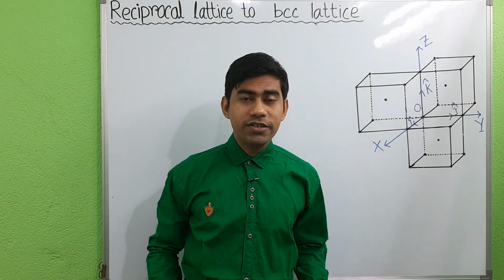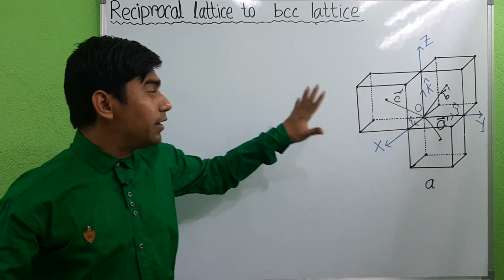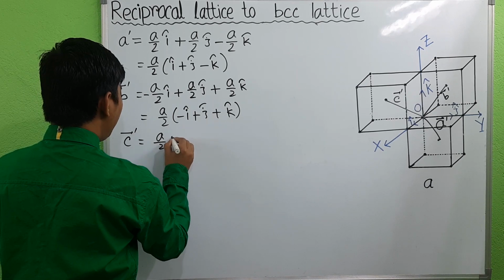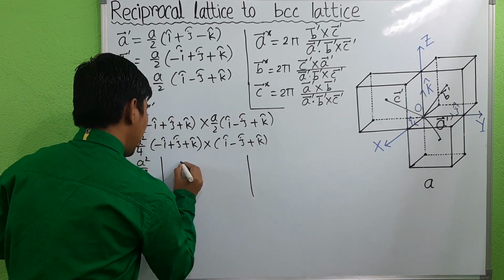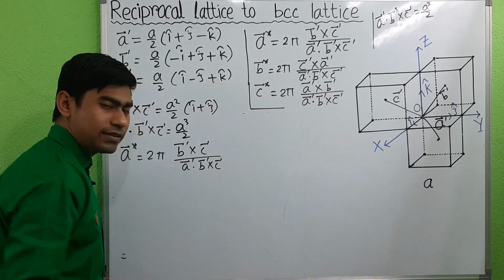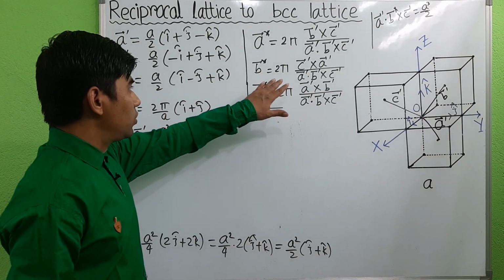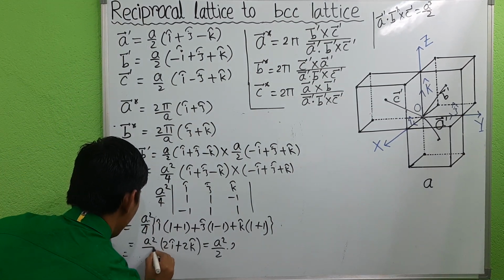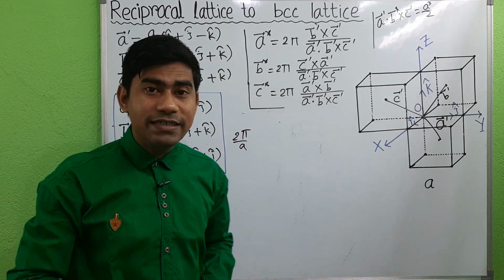Reciprocal lattice vector to bcc lattice